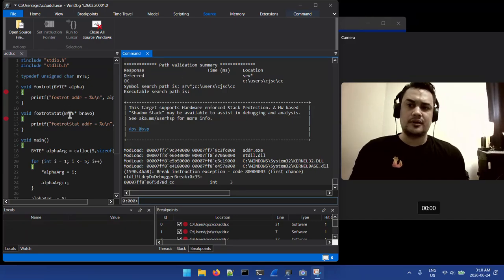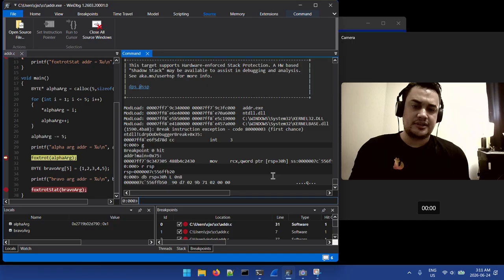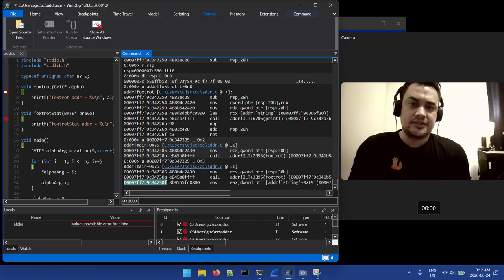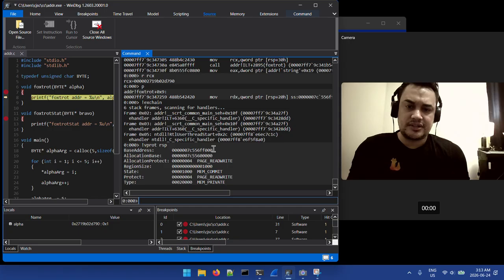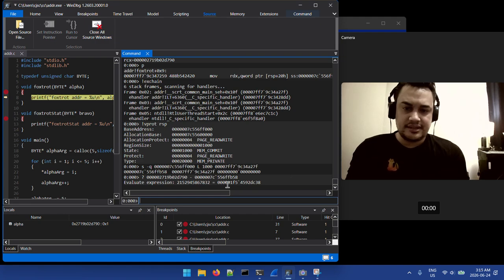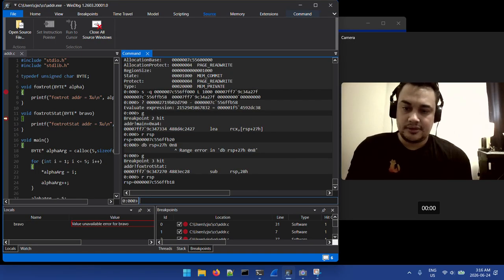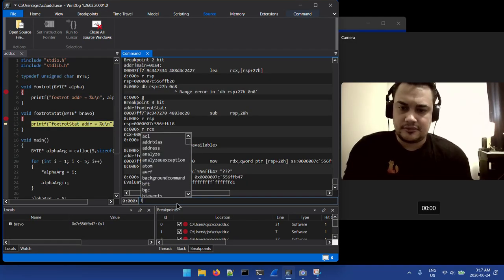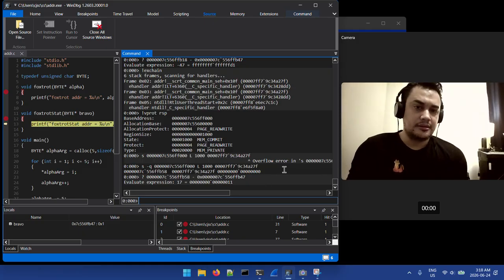dynamic and static addresses compared with the seh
just a little overview of how addresses for dynamically and statically allocated arrays compare with the stored addresses of the structured exception handler frames in my windows 11 box with x86-64 processor.